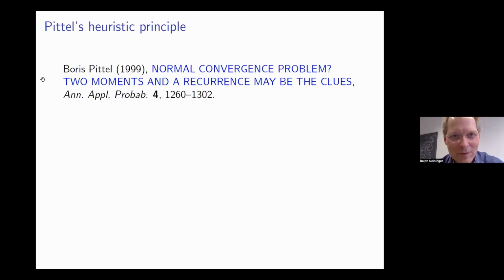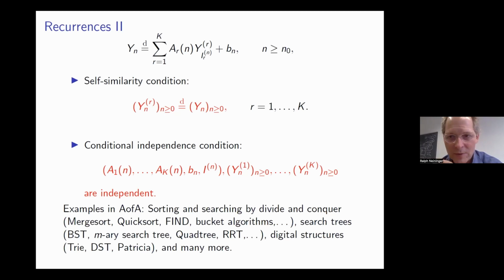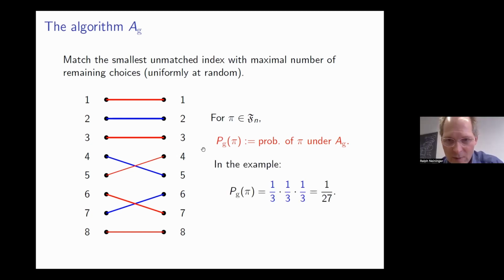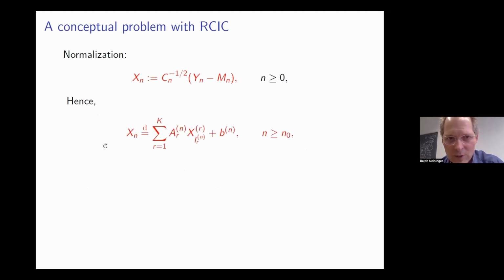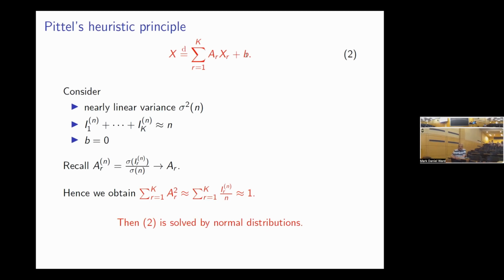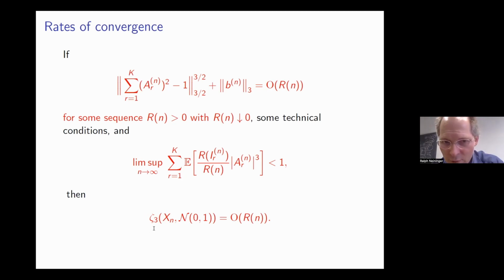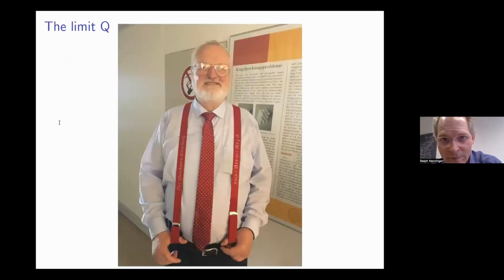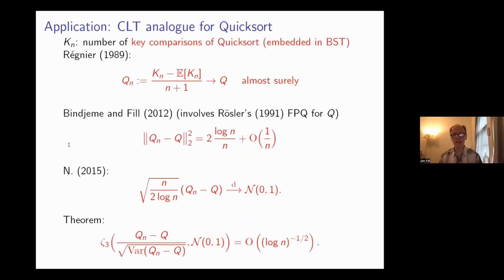On the Contraction Method with Reduced Independence Assumptions (AofA2022)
Ralph Neininger is presenting recent work at the 33rd International Conference on Probabilistic, Combinatorial and Asymptotic Methods for the Analysis of Algorithms (AofA2022) in Philadelphia, PA.

Joint work with Jasmin Straub.